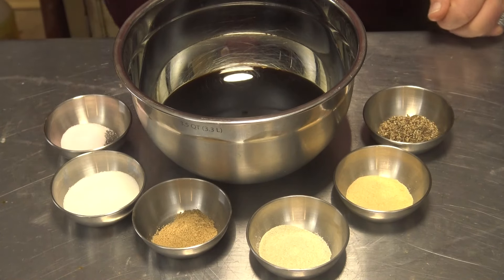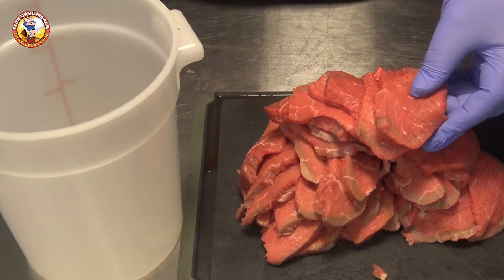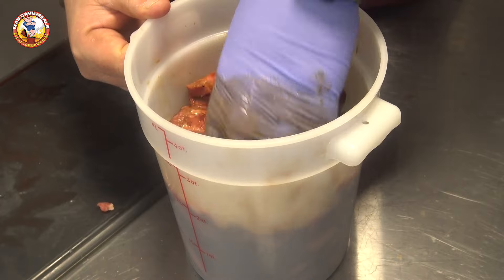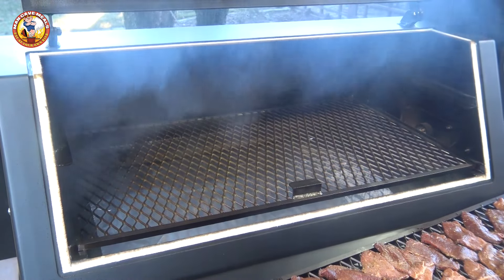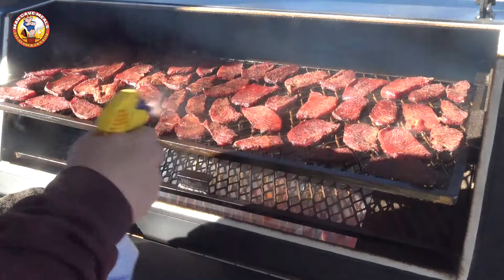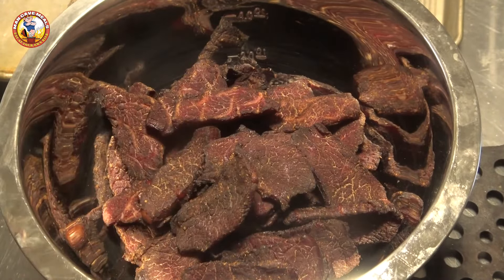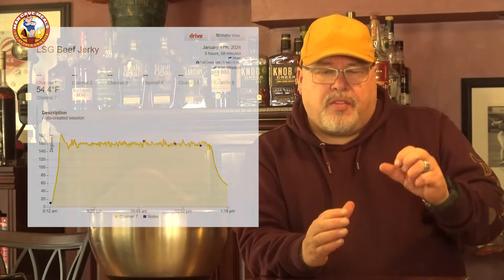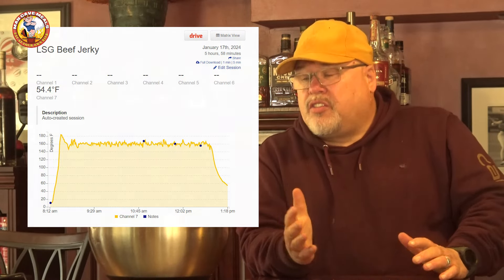Beef Jerky on the Lone Star Grillz 20x42 Pellet Smoker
Since it has been stupid cold this week, I decided it would be a great time to try running the Lone Star Grillz  20x42 Pellet Smoker at 160F to smoke some beef jerky.  The results were nothing short of fantastic!  The grill held the temp perfeclty and made amazing smoke for the entire time I ran it.  Here's the recipe I use for my Jerky Marinade.  This recipe is enough marinade for ONE POUND of meat.  Scale it accordingly for however much meat you are planning to marinate:

1/2 cup soy sauce (i use low sodium)
1 1/2 teaspoon sugar
1/2 tsp ground black pepper
1/2 tsp garlic powder
1/2 tsp onion powder
1/2 tsp ground coriander
1/4 tsp pink CURING salt (Prague Powder #1)*

* if you omit this ingredient, the resulting beef jerky needs to be refrigerated or frozen during storage.

Make this much marinade for each pound of beef you have.  Make sure the curing salt and sugar have ample time to dissolve completely before you add your beef to the marinade.  If you want a spicy jerky, add cayenne pepper to the marinade.  I'd start with 1/4 teaspoon.  If that isn't enough, add more next time 🙂

It doesn't cost you any extra as a buyer but it helps me support the cost of making these videos.  Some of the products used in these videos may have been provided to me by a vendor at no charge.  I try to make that clear in the video when that is the case.

If you like these videos and want to see a lot of extra content I make, please follow my Man Cave Meals Facebook